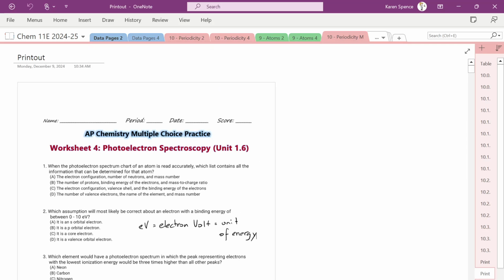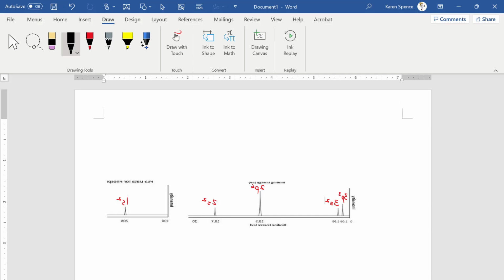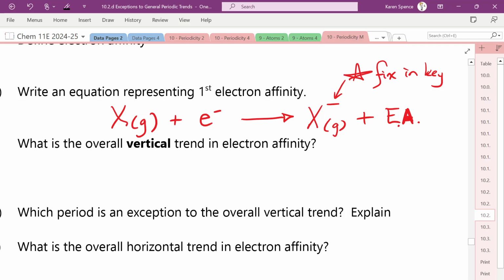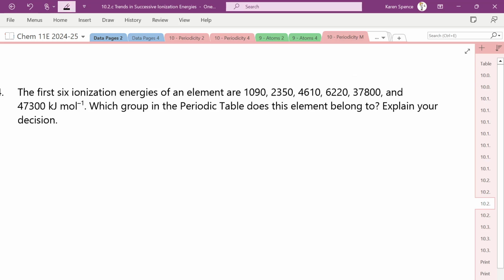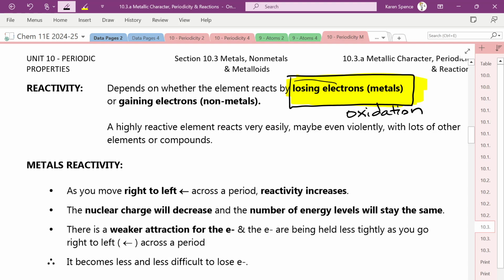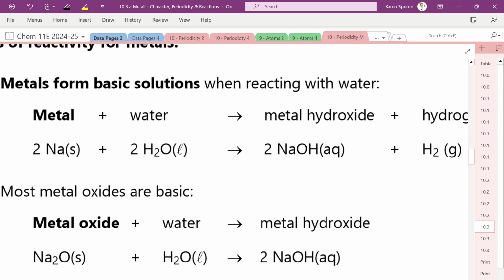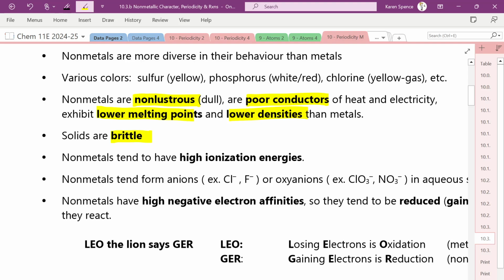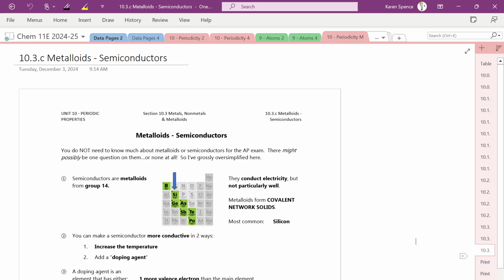2024-12-12 Some review Problems; Metallic and Nonmetallic properties